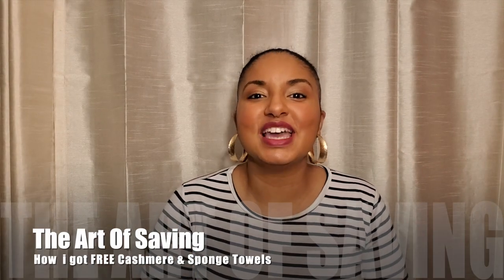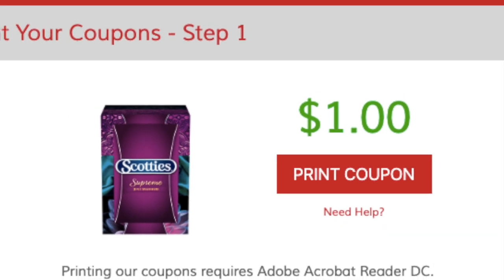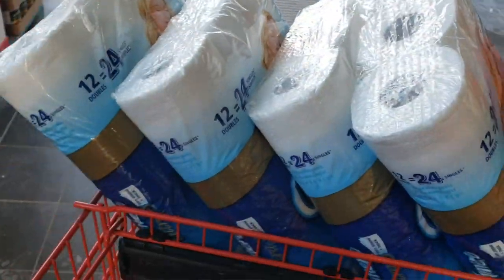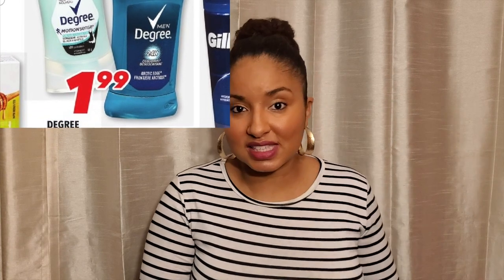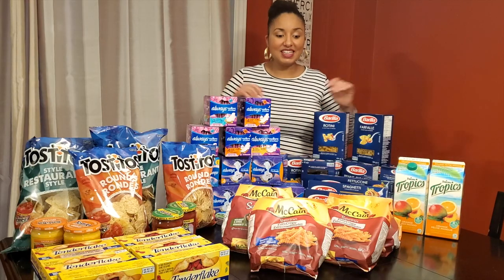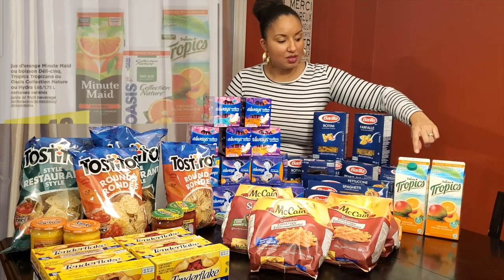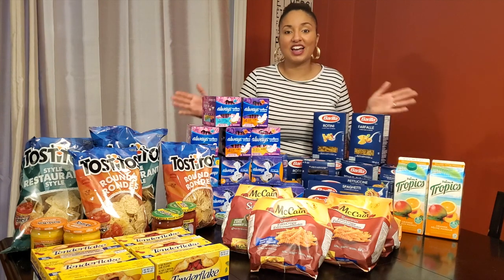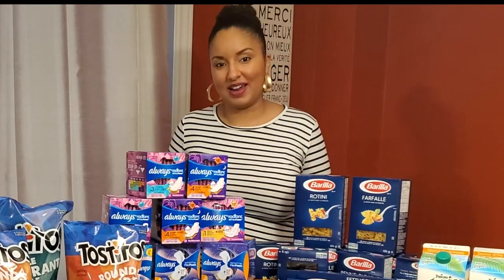Extreme Couponing Canada - How I got FREE toilet paper & FREE paper towels with coupons & points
In this video I share how I got paid $$$ to buy 20 pack of Sponge Towels & Cashmere toilet paper. I'm also sharing my grocerie haul from December 18th 2019. Everything was under $2 or FREE !!!

I am a couponing mom and will share with you the art of saving. I will show you how I price match and use coupons to save a lot of money on groceries. My motto is "Never Pay Full Price".